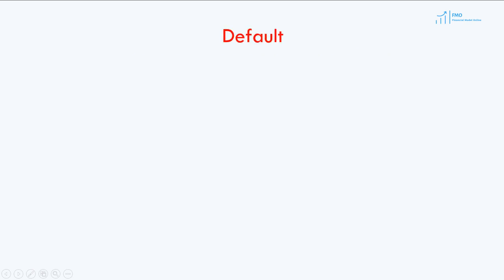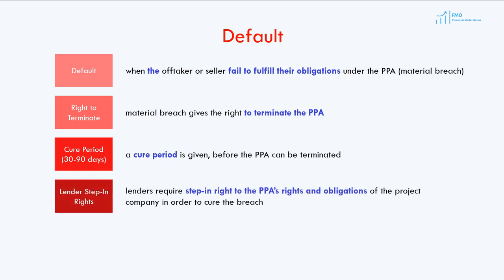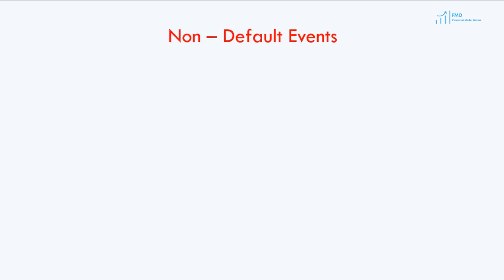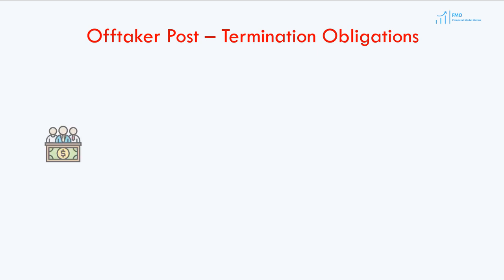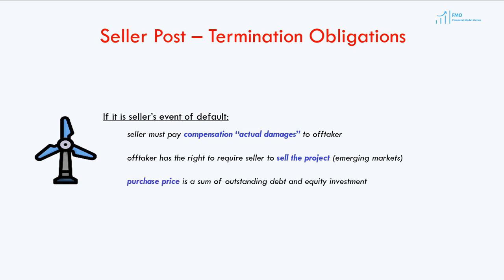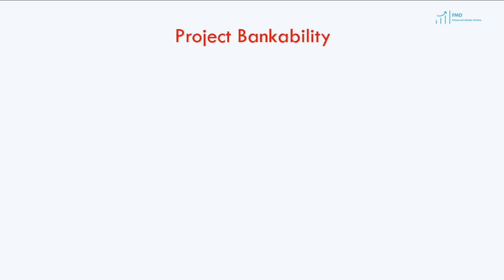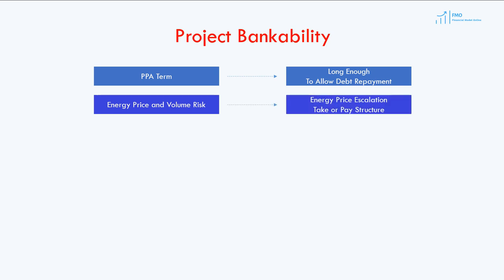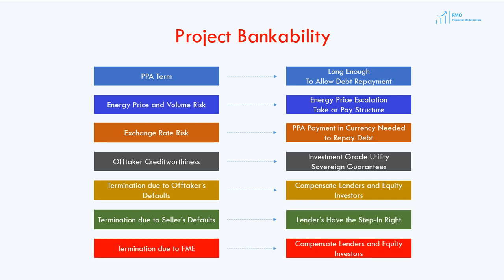PPA Default and Project Bankability - Financial Modeling for Renewable Energy